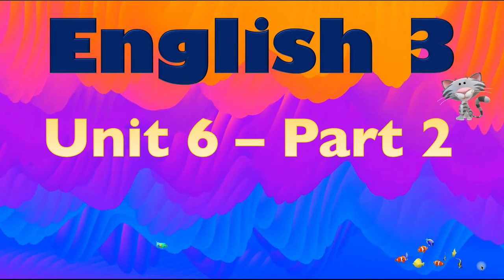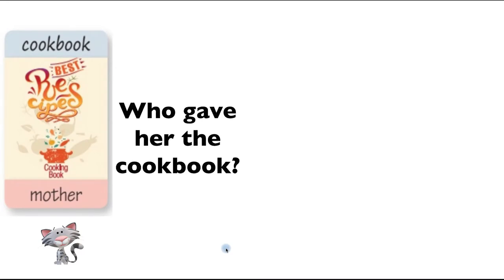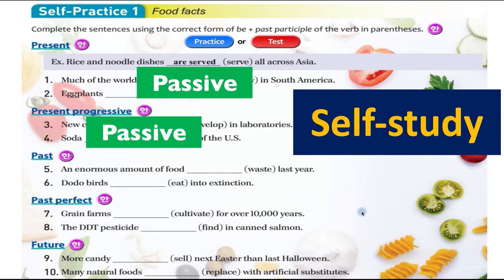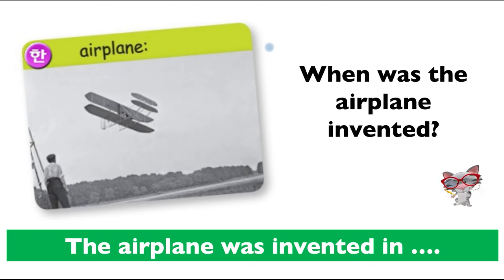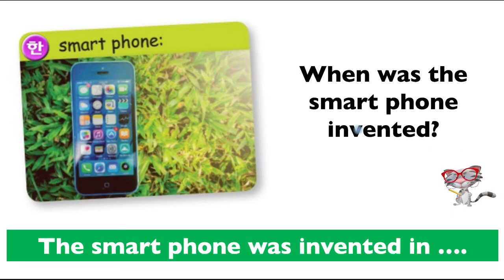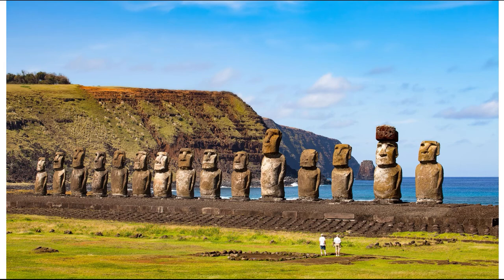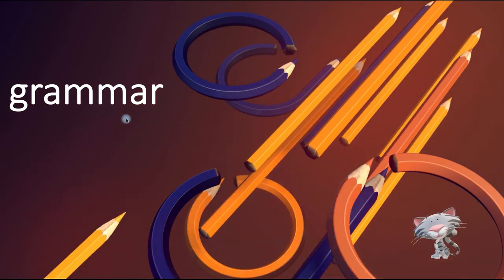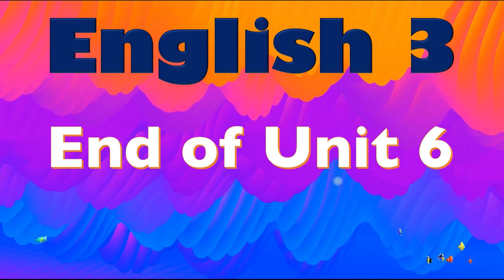[DSU] English 3 - Unit 6 - Part 2 - Active and Passive Sentences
Speaking 2

Who gave her the watch?
Active: Her father gave her the watch.
Passive: The watch was given to her (by her father).

Who gave her the coffee mug?
Active: Her coworker gave her the coffee mug.
Passive: The coffee mug was given to her (by her coworker).

Who gave her the tote bag?
Her friend gave her the tote bag.
The tote bag was given to her (by her friend).

Who gave her the cookbook?
Her mother gave her the cookbook.
The cookbook was given to her (by her mother).

Classroom Activity 2

When was the airplane invented?
The airplane was invented in ….

When was the potato chip invented?
The potato chip was invented in 1853.

That's enough for now!